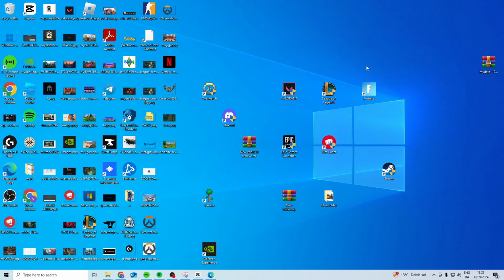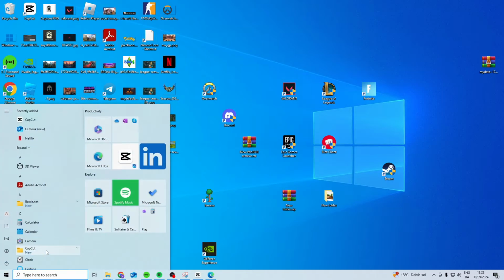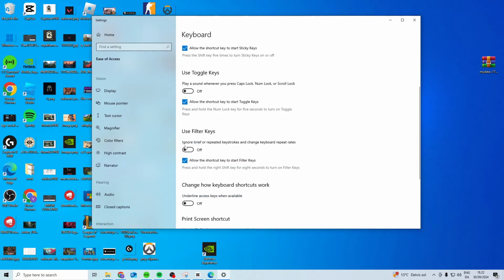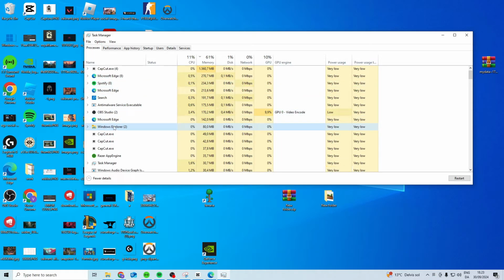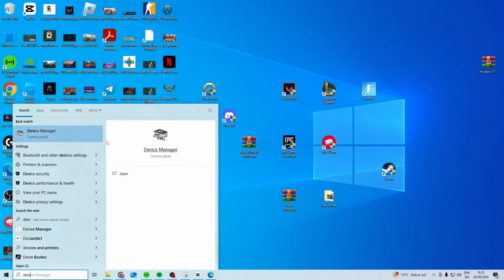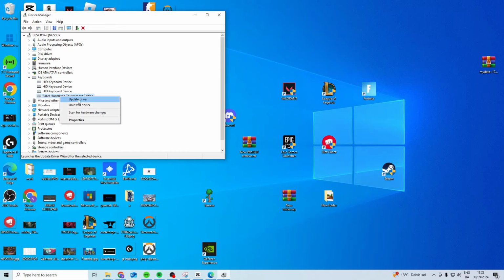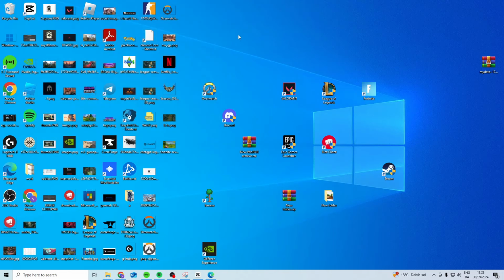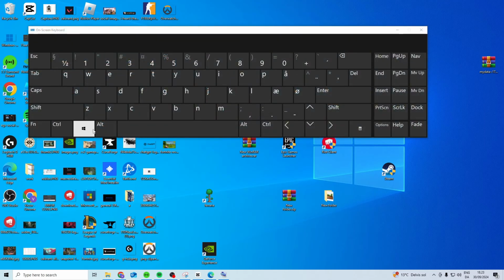How To Fix Windows Key Not Working In Windows 10/11 - Full Tutorial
In this video I'll show you how to easy and fast fix windows button not functioning or not working when you press it. The method is very simple and clearly described in the video. Follow all of the steps & see how you can solve your windows key not working at all